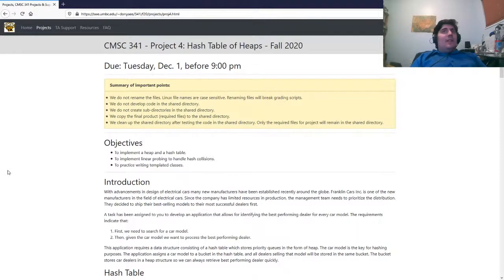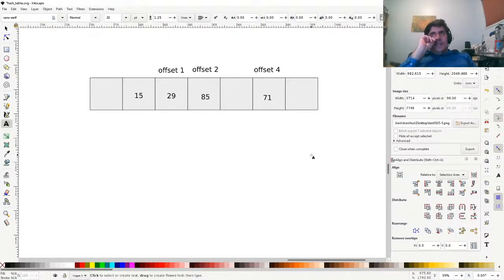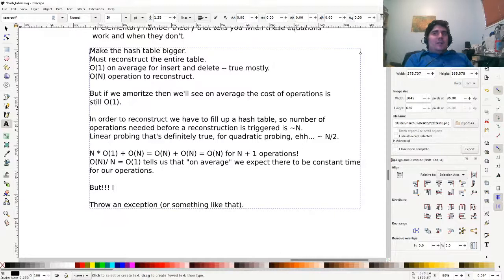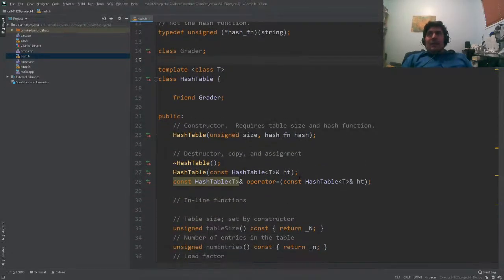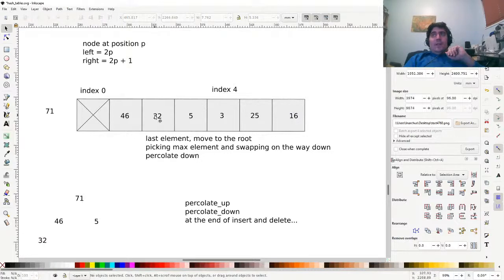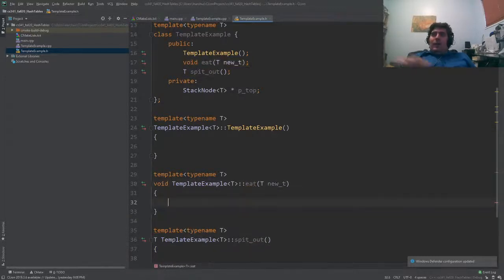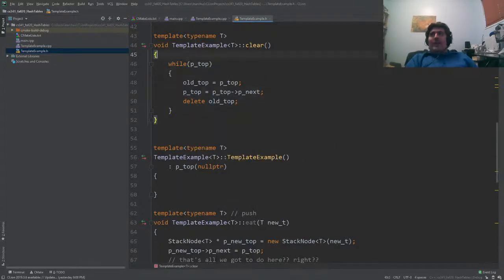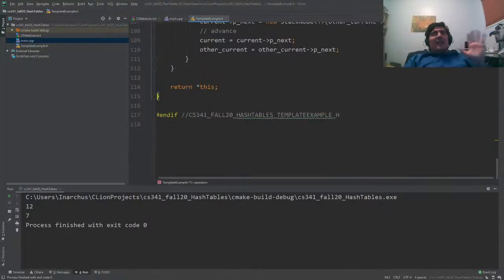CMSC 341 Hash Tables and Project 4